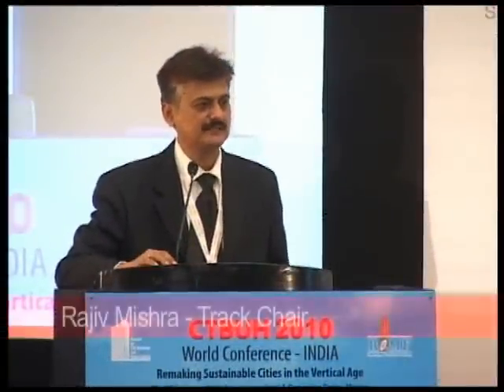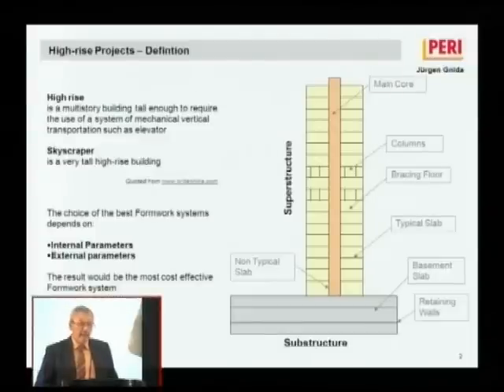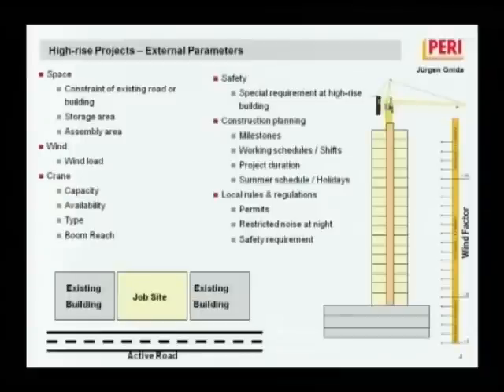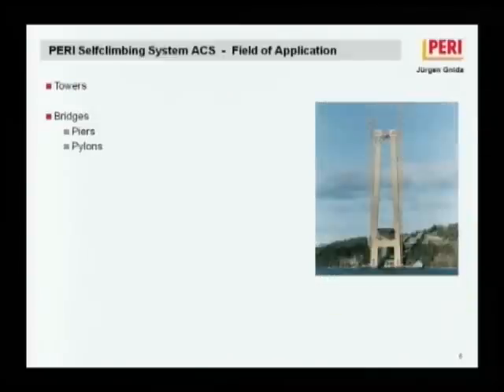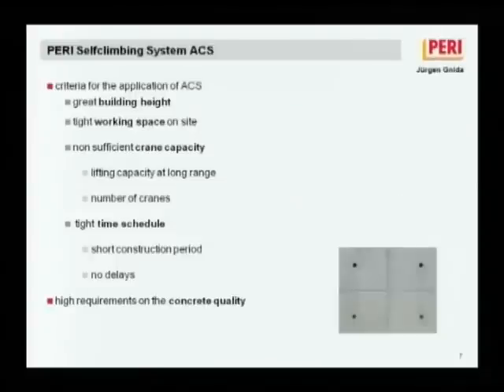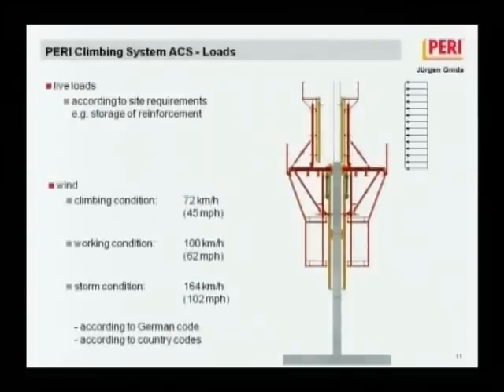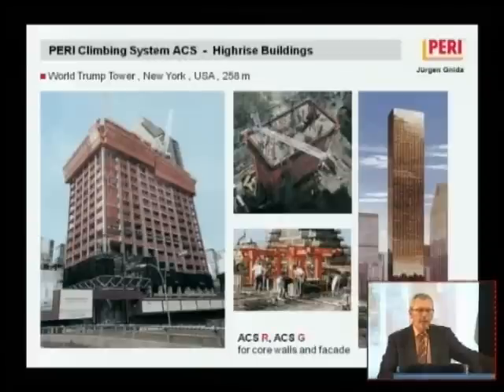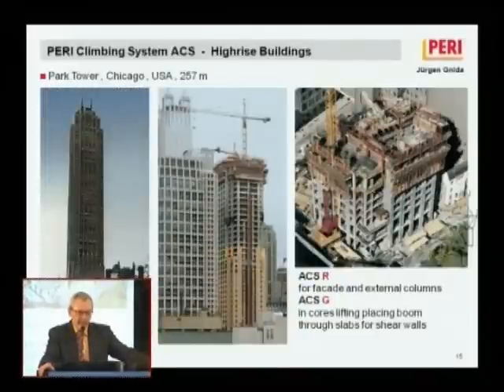CTBUH 2010 Mumbai Conference - Juergen Gnida, "Formworks for High-Rise Construction"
Wednesday, 3rd February 2010. Mumbai, India. Juergen Gnida, Head Key Projects, PERI Gmbh, Germany presents at the 2010 Mumbai Conference. This presentation throws light on the ACS & RCS developed by Peri - the core systems used in a High-rise project. While the ACS self-climbing system is the optimal formwork scaffolding for external and internal for highrise, the RCS is particularly used for external sides of highrises. The climbing protection panel for skeleton structures is one of most distinctive feature of the system.